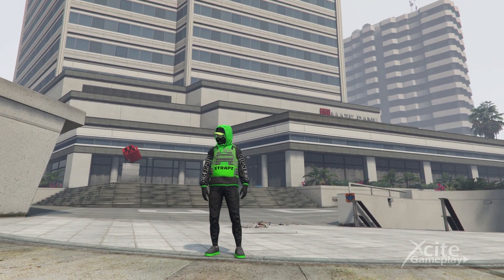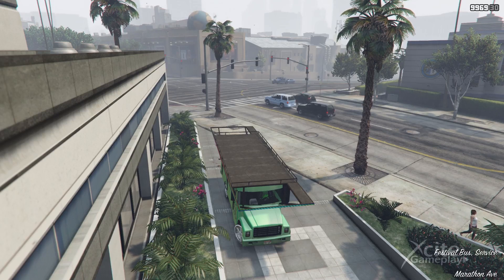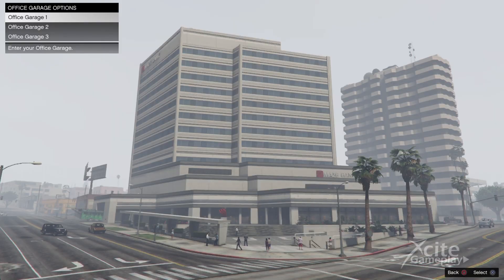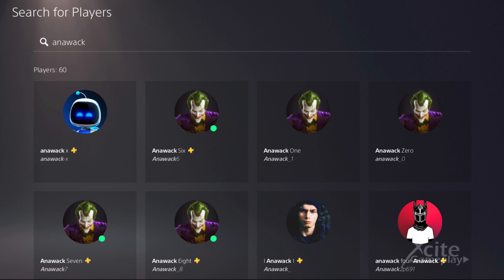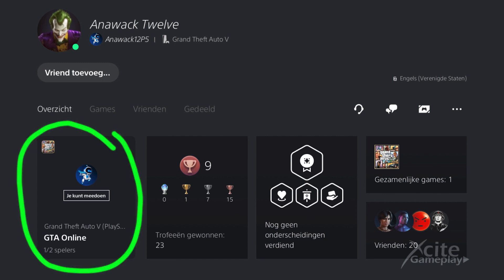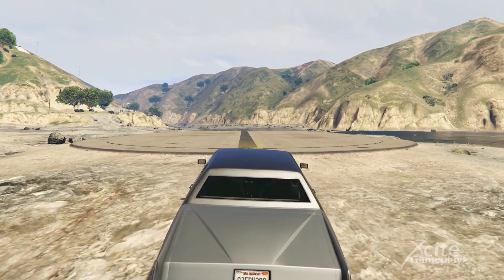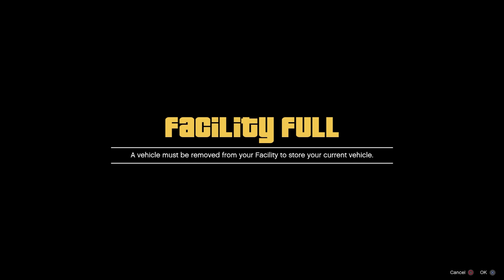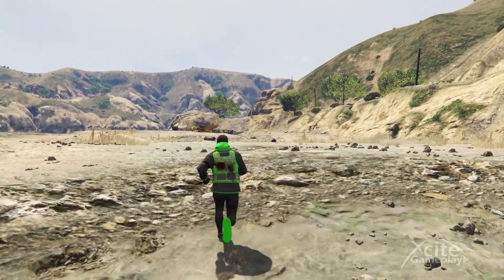Give Cars To Friends Glitch - After Last Dose *100% Working* | GTA 5 Online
The last dose updates are launched for gta 5 online. In this video I'm going to show you the give cars to friends glitch after this updates, I'm going to get the new ocelot virtue from my friend. This glitch is still working and is very easy. So let's get started.

As receiver of the cars you only have to own a full stored facility. Your friend needs to have a vehicle which can easily flip-over cars. To glitch out the receiver you need a party bus which is stored inside the office garage. It does not matter if you or your friend own this party bus. So let's get started.

We are starting at the maze bank west office. I'm going to glitch out myself, so I request the party bus from my office garage.

The party bus must be stored back at the same level in the office garage. I'm in the black screen now, so I'm going to join someone in another targeting mode. When your friend is helping you, he must close the application right now before you joined another session.

When you don't have another friend online to help you out, you can join bot accounts which are online 24/7. Search for anawack, and look for the account which are similair to your platform. You can recognize this bot accounts by the avatar of the joker. Click on the profile, and then click on join session. Accept all the alerts, and you shall spawn back in the party bus.

To check if you are glitched out, grab any weapon. When the weapon not appear in your hand, you are succesfully glitched out. For Playstation 5, the weapon sometimes do appear, but you are still glitched out.  You can invite your friend in your session now, but be aware that you are also invisible for your friend on the minimap. Go to your facility. Look for a street car with a flat roof. Your friend must flipover this car while you are in the facility garage menu.

Let your friend come to your facility and request a vehicle which can flipover cars easily. Think about a bulldozer or any future shock vehicle with a ram scoop on the front. Drive the street car in the facility and stay in the menu which is telling you that the facility is full. This is the moment your friend must flipover the car. When the car is up side down, you must accept the alert and then kill yourself with the interaction menu. Let your friend call the car he wants to give you. Get in your friends car and drive it in your facility, and swap the car for one you don't mind losing. You can do this over and over again, as long you are glitched out.

how to give cars to friends,
how I give cars to my friends,
how to receive cars from my friend,
after dlc glitch,
gctf after dlc,
gctf march 2023,
gctf facility,
gctf party bus,
give cars to friends 2023,
give cars to friends party bus,
give cars to friends facility,
how to do the gctf,
how to do the give cars to friends,
gctf ps5,
join anawack,
anawack gta 5,
gta 5 anawack,
easy gta glitch,
gta glitch,
gta cars glitch,
give cars glitch,
gctf glitch,
gc2f glitch,
give cars to friends ps5,
gctf next gen,
gctf january 2023,
gctf ps5,
playstation 5 gctf,
gctf most easy way,
gctf fast way,
most easy way gctf,
best way gctf,
gctf moc methode,
gctf moc,
best way every gctf,
gctf best way ever,
after dlc gitch,
gctf after dlc,
gctf workaround,
give cars to friends gta 5 new methode,
give cars to friends playstation new methode,
give cars to friends xbox new methode,
gctf playstation,
gctf Xbox,
work around give cars to friends new,
give cars to friends workaround,
gctf workaround,
give cars glitch after patch,
moc glitch,
einfacher,
afterpatch give cars to friends,
after patch gctf,
after patch gc2f,
after patch gctfg,
new methode give cars glitch,
free cars glitch,
easy guide gtcf,
how to trade,
new methode give cars to friends,
new way glitch,
new glitch,
new way give cars to friends,
most easy way give cars to friends,
trade modded car glitch,
auto's ruilen met vrienden gta 5,
gta 5 trade glitch,
how to trade cars,
how to trade vehicles,
how to give vehicles to friends,
give cars to friends,
gta trade glitch,
trade cars glitch,
trade vehicle glitch gta 5,
regalar autos a amigos,
error de gta trade,
error de intercambio de coches,
vehículo comercial,
falla de gta 5,
wie man autos handelt,
wie man fahrzeuge handelt,
wie man autos an freunde geben kann,
autos an freunde geben,
gta handel glitch,
autos handeln glitch,
autos handeln glitch gta5